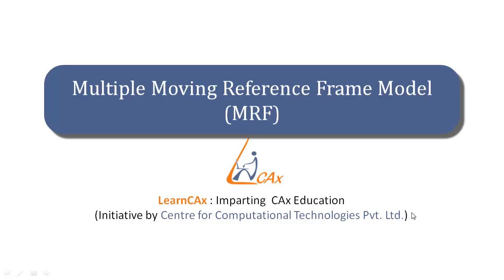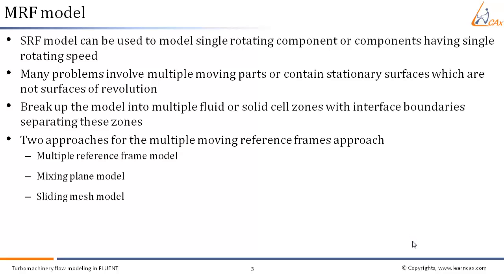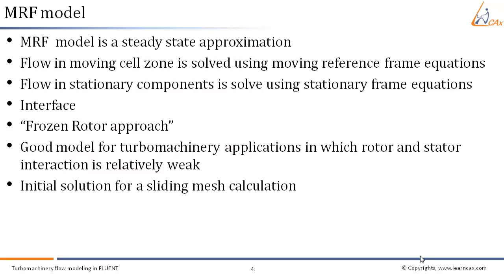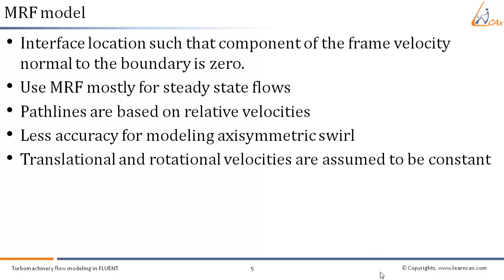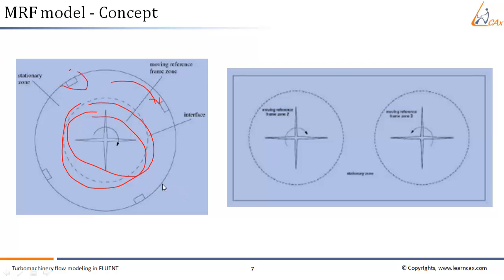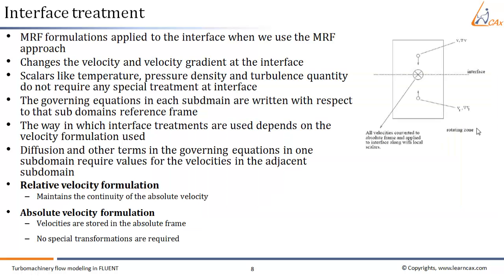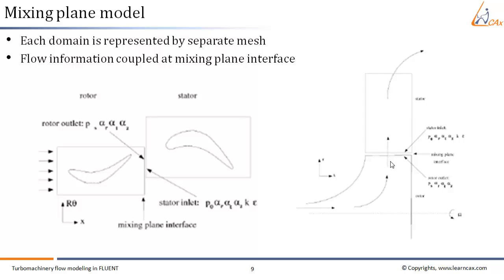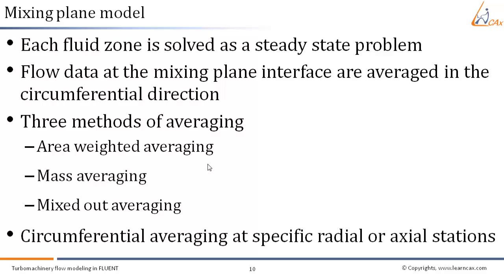FIG DG SU GVZ 1